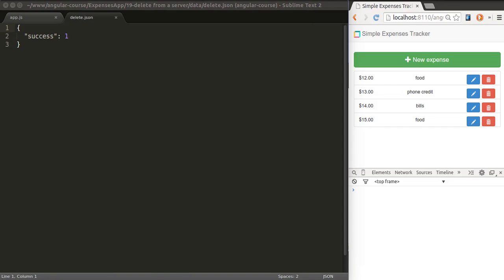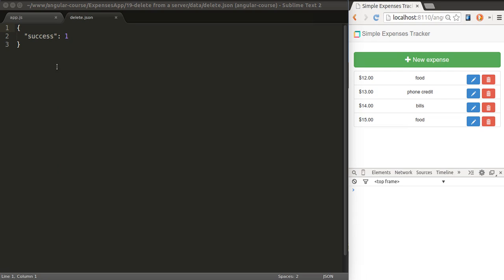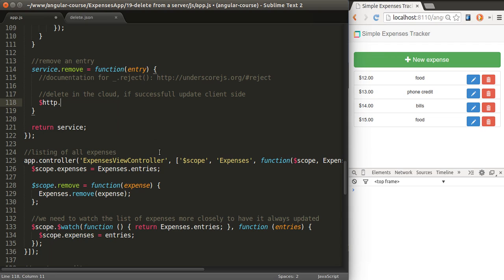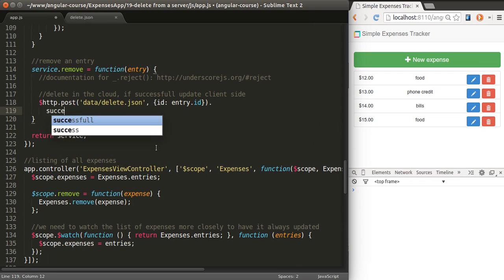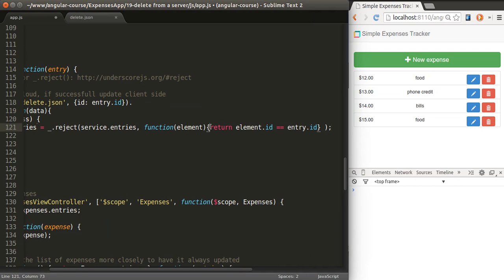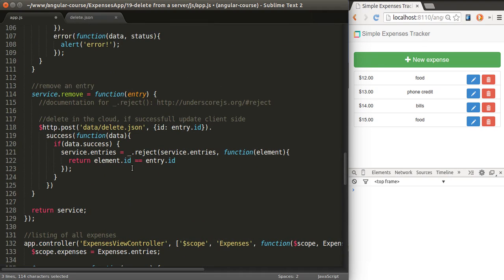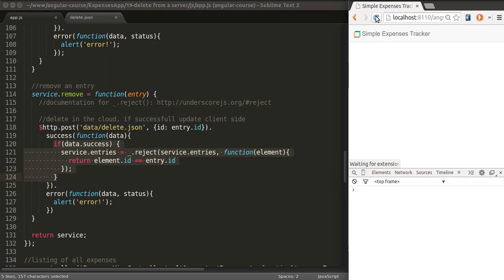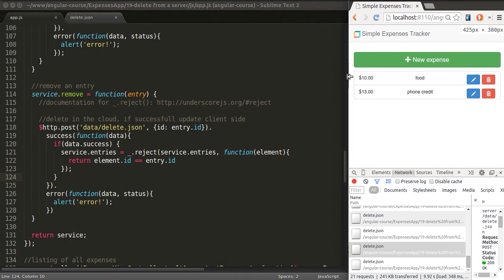AngularJS Connecting to the Cloud Delete Entries [PART 27]